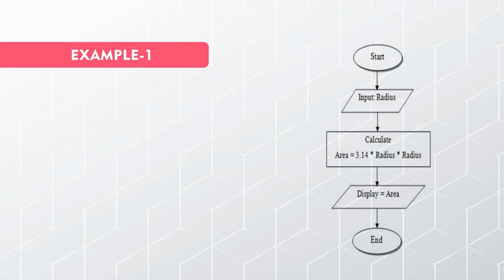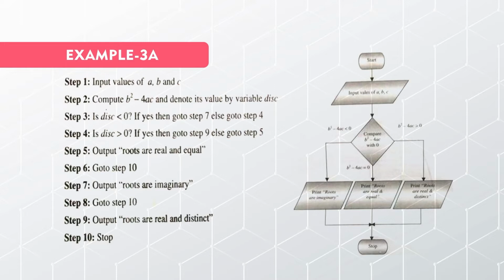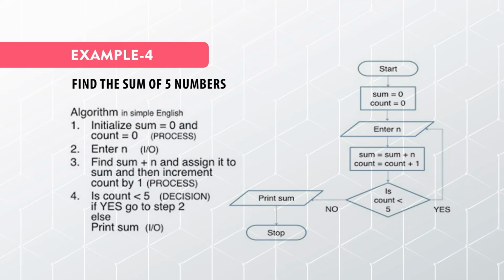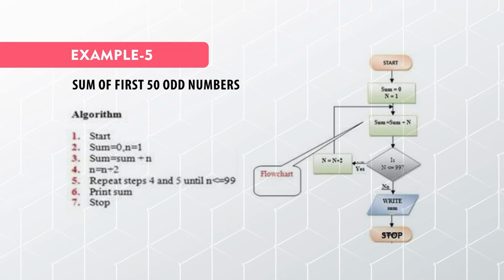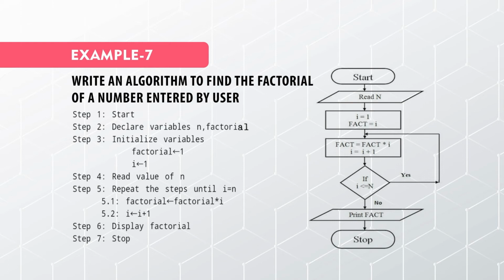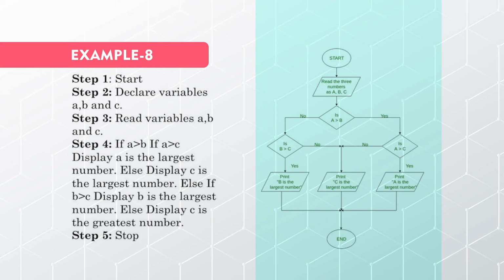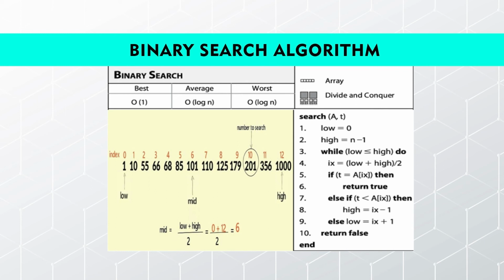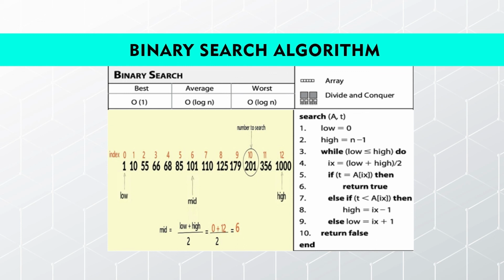Examples of Algorithm & Flow Chart